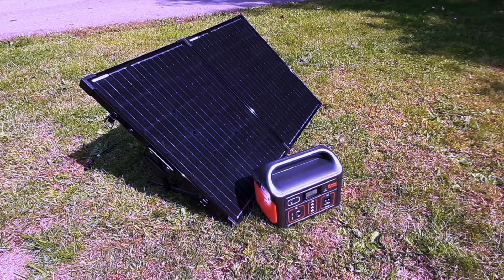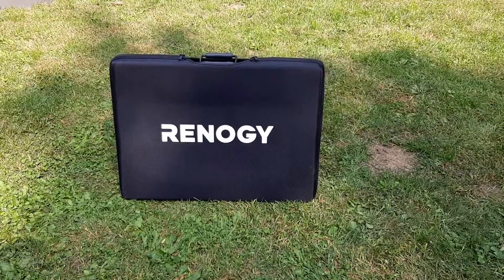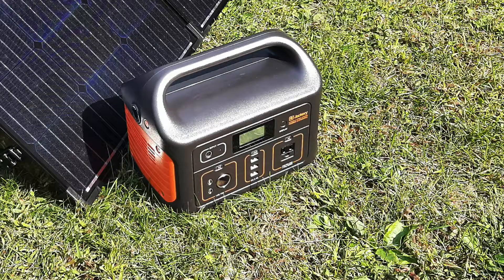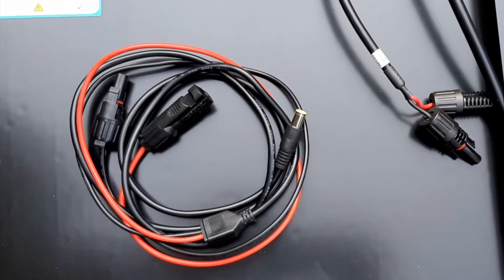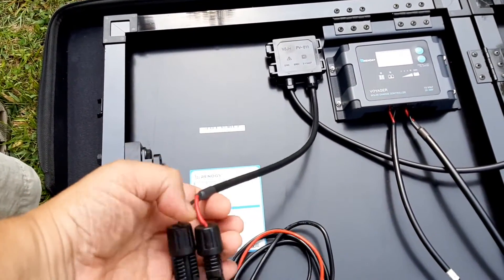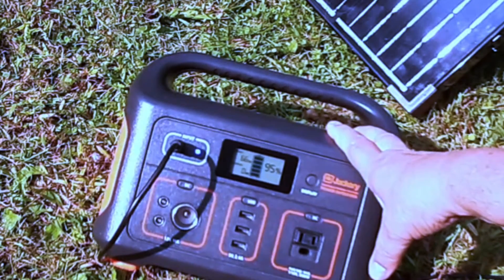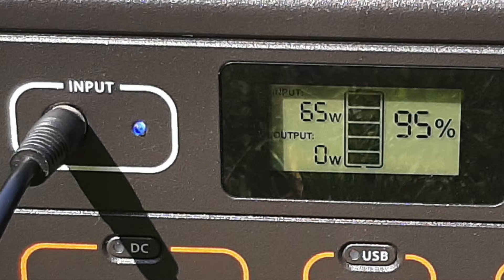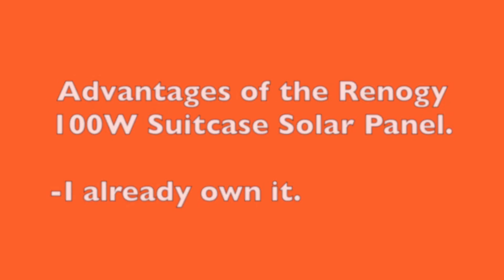Charging a Jackery 500 with a Renogy 100W Suitcase Solar Panel - Video 8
In this video, I show how to recharge a Jackery 500 Power Center with a Portable Renogy 100 Watt Suitcase Solar Panel kit. In this 8th video of my RV Portable Suitcase Solar Charging series, I explain what it takes to use the suitcase for off-RV purposes.

Advertisement
8mm Charging Adapter Cable

Renogy 100Watt Suitcase Solar Charger Kit
Jackery 100Watt Solar Panel
Jackery 500 Explorer
Carrying case for the Explorer 500
Jackery 1000 Explorer
Carrying case for the Explorer 1000